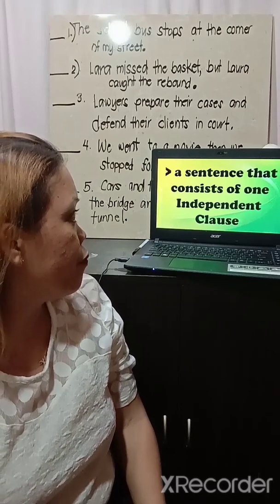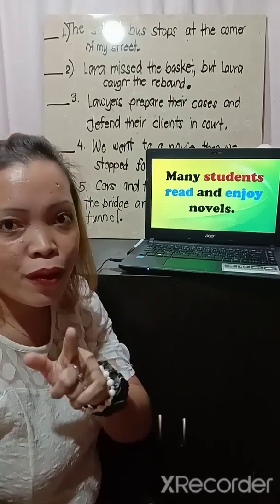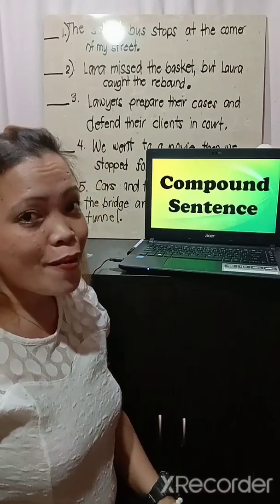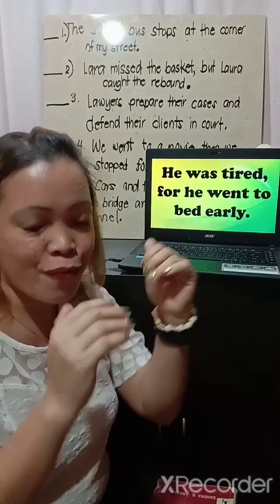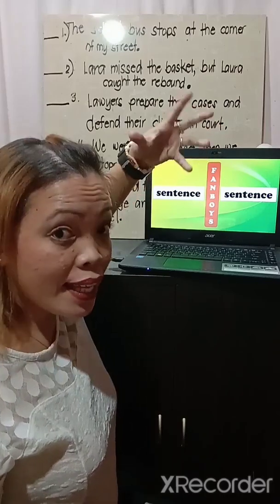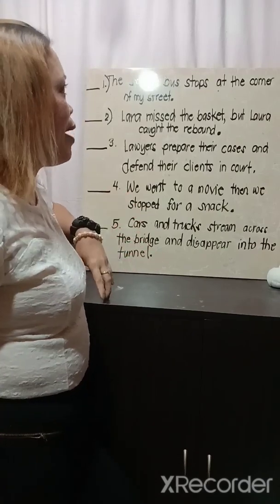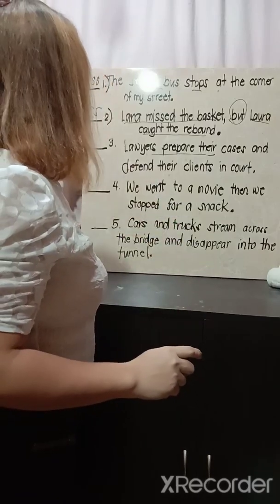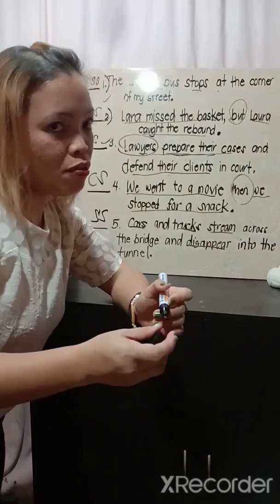Simple and Compound Sentences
The best explanation ever..Play and learn!